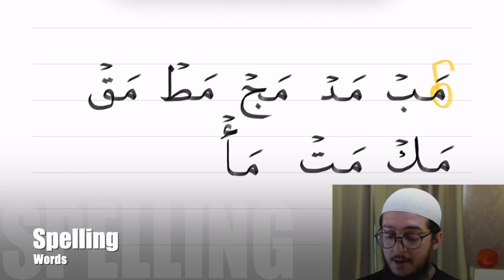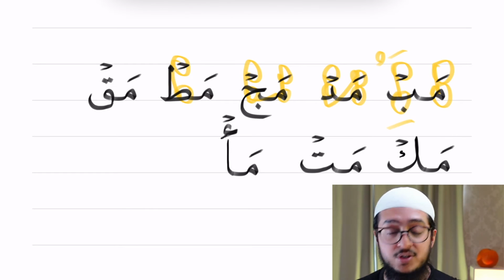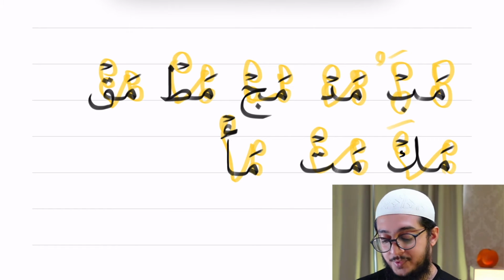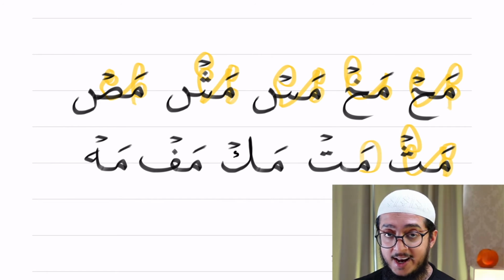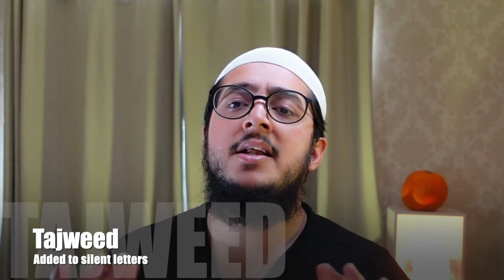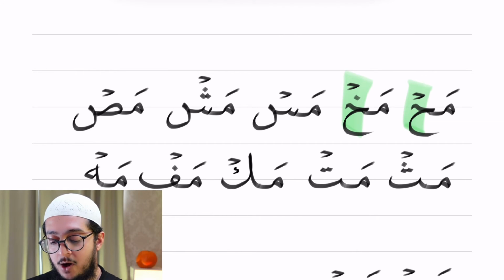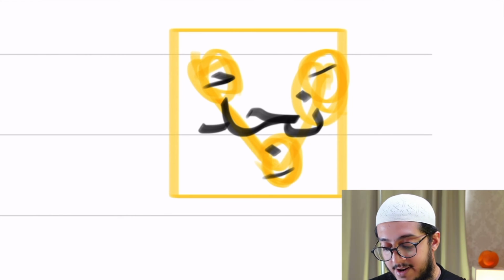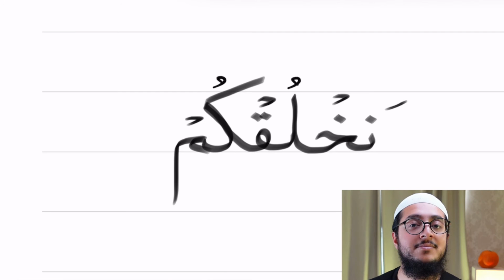Lesson #5 Silencing the Arabic letters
These series will take you from knowing Arabic letters انشاء الله to knowing how to spell & read any word in the Quran.

Do it with me & I will help you squeeze 12 years of Quran learning in 8 months.

Option 2
Apply for my 1 on 1 coaching 👇

Option 4
DIY.
Might take you 10-14 years ⚠️.

When letters are silent we get to know them very well. Maybe it means you should just be quite most of the times if you want the best out of you.LOL